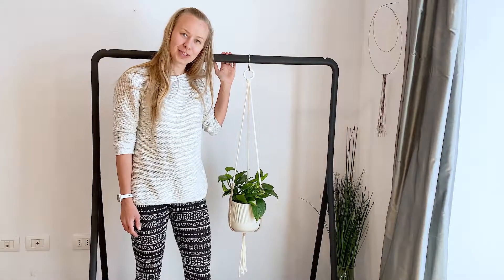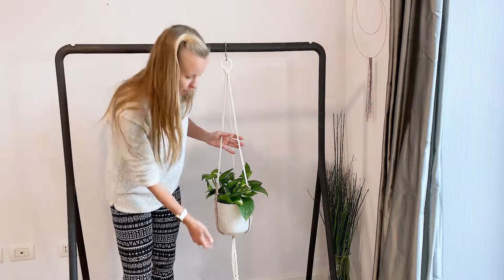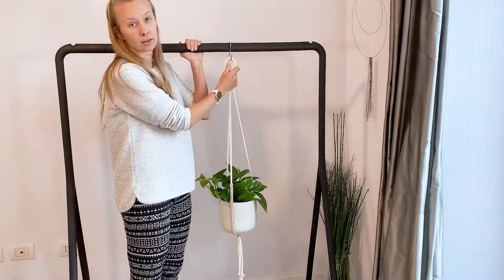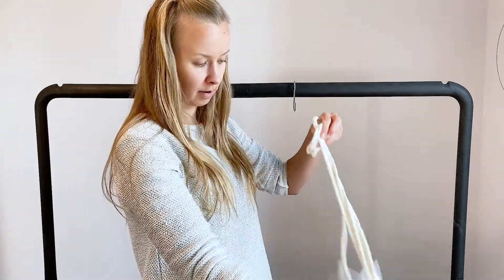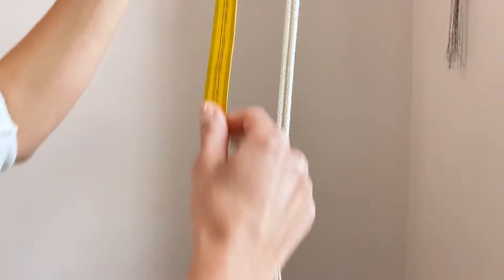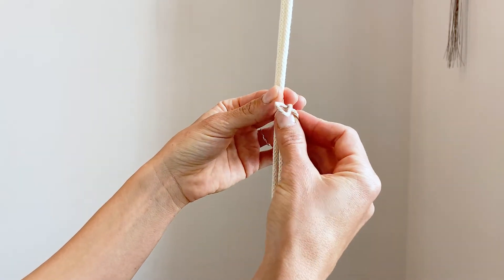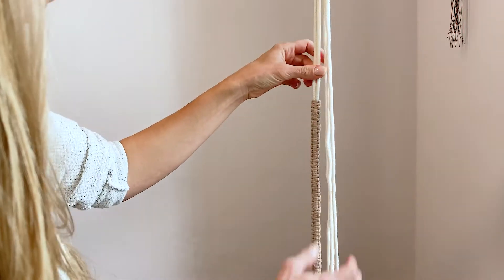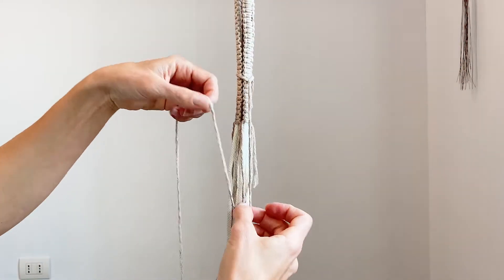MACRAME PLANT HANGER - minimalist tutorial for beginners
Simple macrame plant hanger tutorial that is very suitable for beginners and more advanced knotters alike!

Materials needed:
- 6 meters (about 6.5 yd) of the 5mm Bobbiny braided cord. I picked the color “natural”.
- 13.5 meters (about 14.8 yd) of 2.5mm Lankava single strand cord, in “light brown” color.
- Wooden ring, 5cm wide (2 in).

And stay tuned - I will be making more videos with my face & voice in them - but be kind please, it's super awkward for me to be in front of the camera!

More tutorials, macrame designs & other fun things can be found

If you have any questions or comments, drop them below, or come say hi on IG or FB: